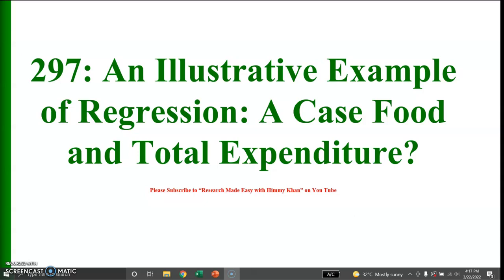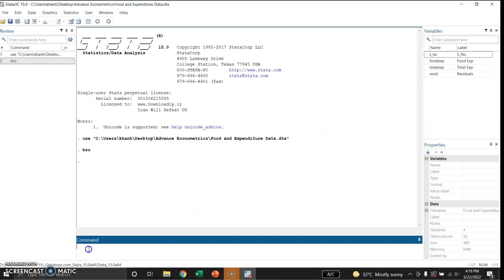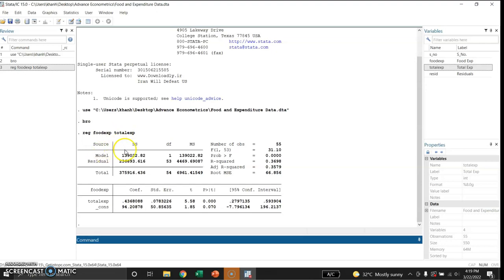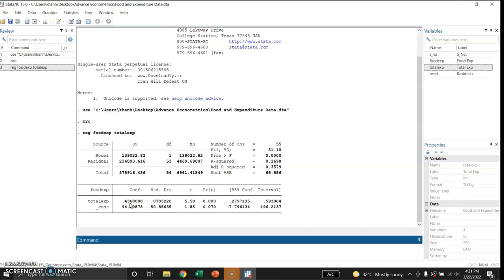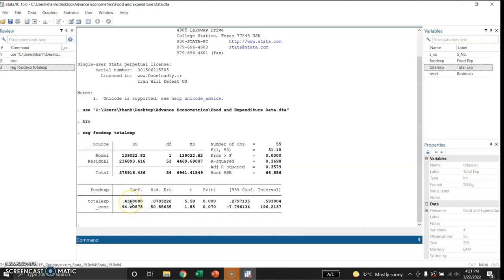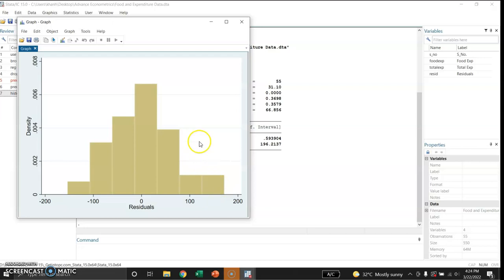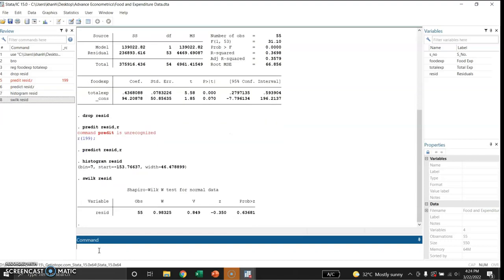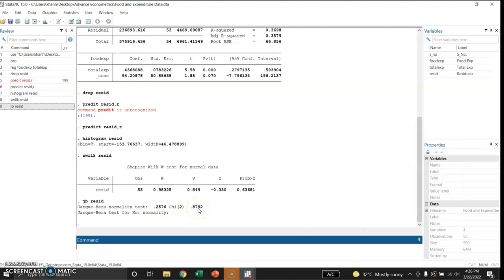297 An Illustrative Example of Regression of Food on Total Expenditure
In this video you will learn how to express simple regression, test normality of residuals and heteroscesdasticity, etc.